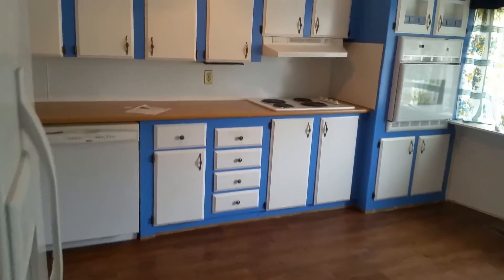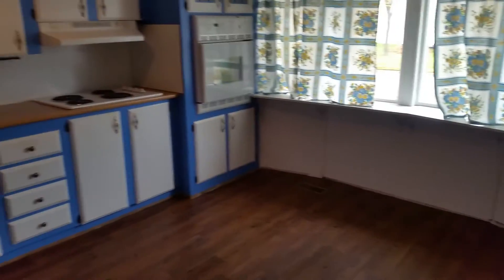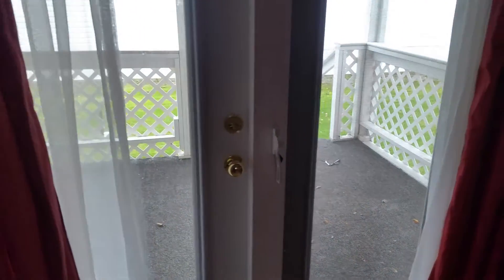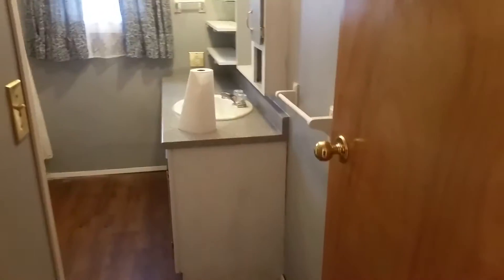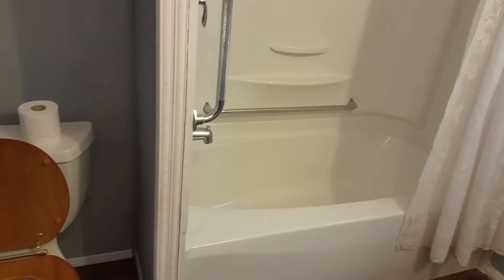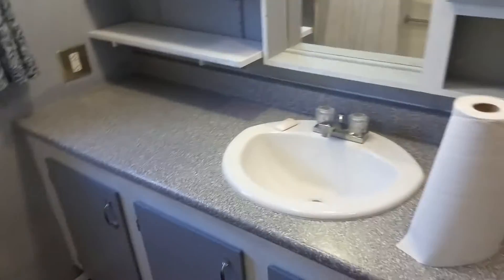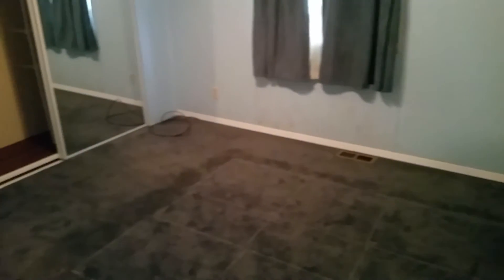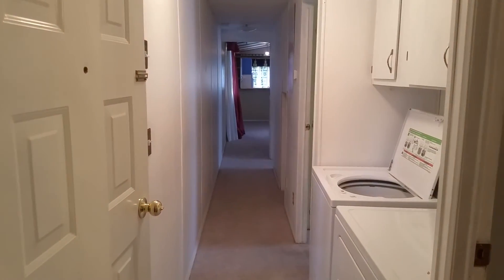# 92 - 1000 Inverness